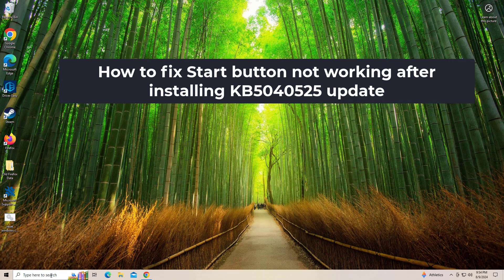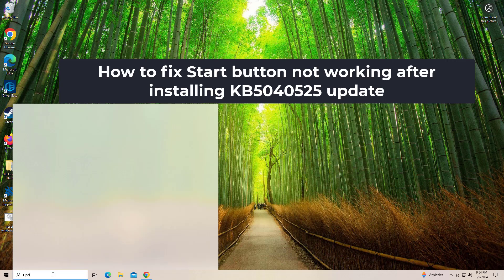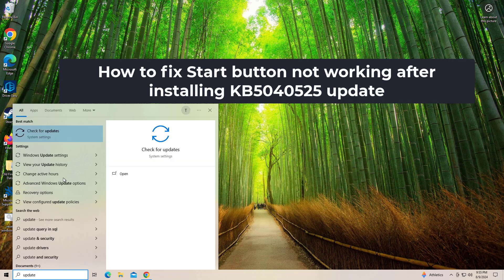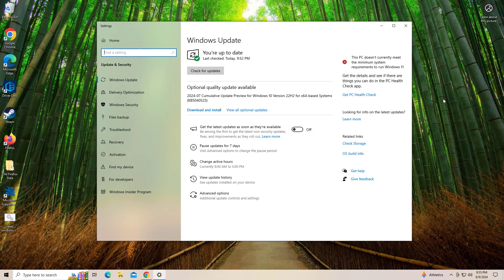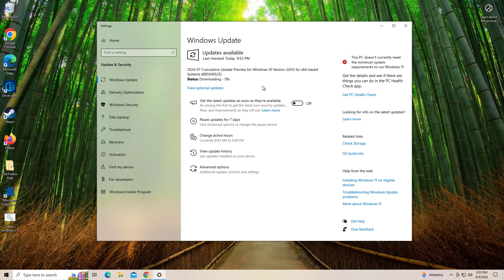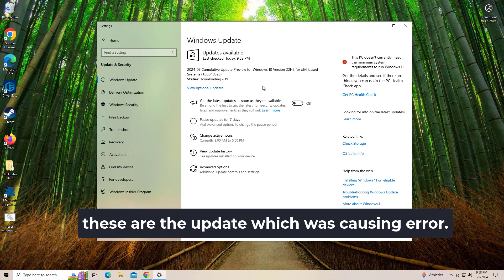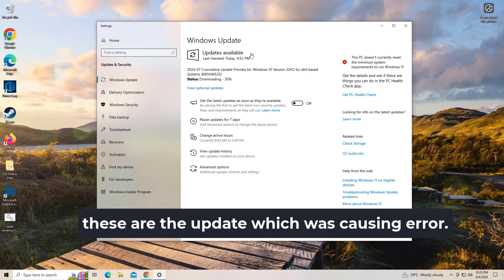(FIXED) Start button not working after installing KB5040525 update | 2024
fix Start button not working after installing KB5040525 update